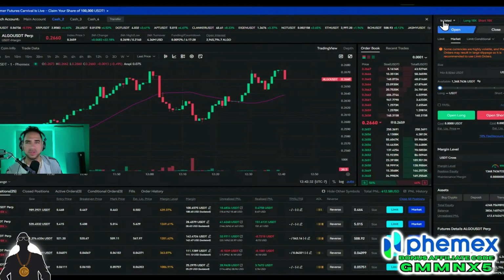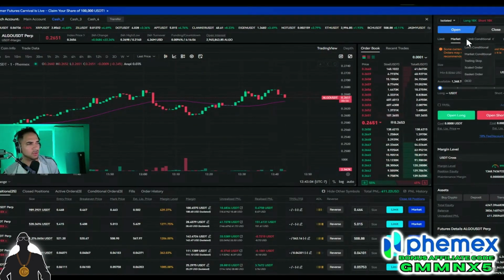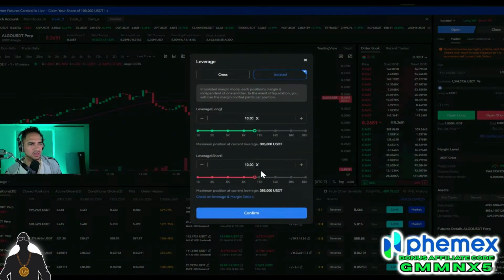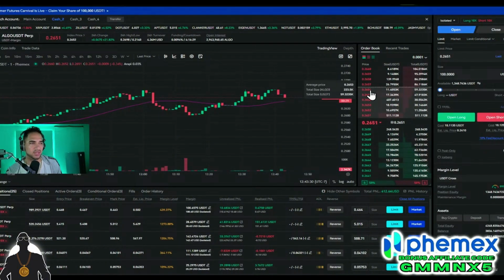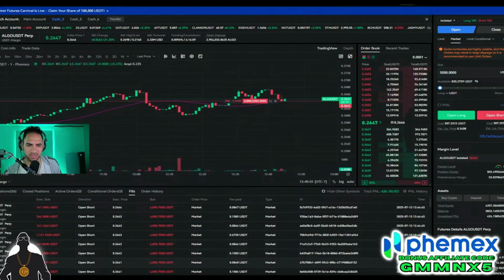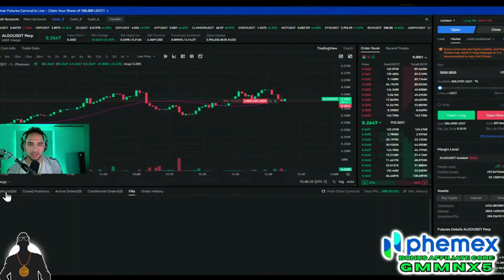What Is Slippage in Trading? (And How to Avoid It Like a Pro)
Slippage = Hidden Losses 💸
Are your trades slipping through the cracks?
In this video, we break down exactly what slippage is, why it happens in crypto and leverage trading, and how to avoid costly fills that eat into your profits.
Whether you're day trading on Phemex or any other exchange, understanding slippage is key to protecting your capital.

🔍 What you’ll learn:

What slippage means in simple terms

How slippage affects crypto trades

Slippage in market vs limit orders

How to reduce or avoid slippage altogether

⚡ Want trades to copy without worrying about this? Check out the easiest way to auto-copy trades with Phemex here 👇
Invite code: GMMNX5

This content is for educational and entertainment purposes only. All trading involves risk, and you should only trade with money you can afford to lose.

📌ABOUT THE CHANNEL:
Cassius Cuvée gives tips and education on trading, leverage trading, crypto and markets, while also integrating music and entertainment. Expert technical analysis using the Market Cipher indicator is regularly covered. He can also teach you how to trade on Breakout Prop, where you can get $100,000 USD to trade with!